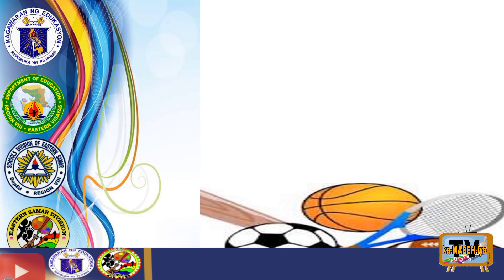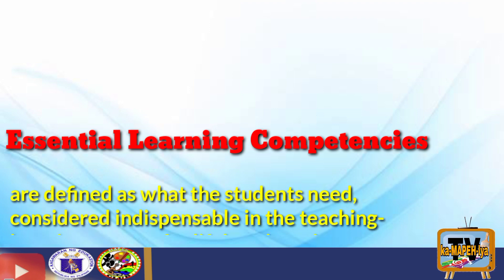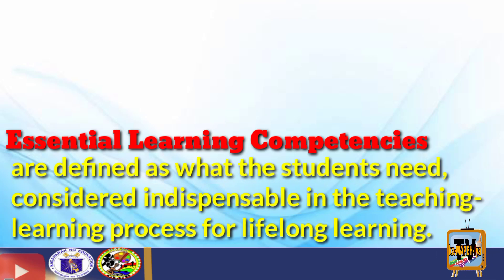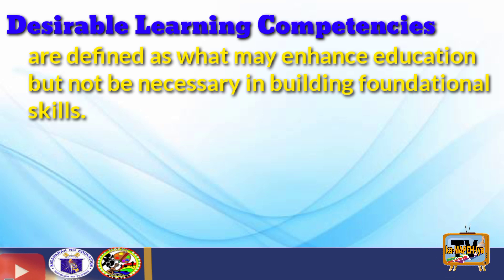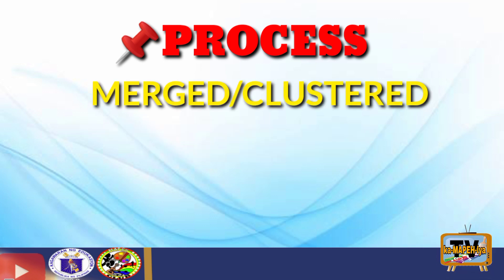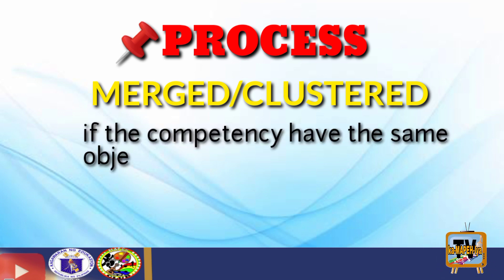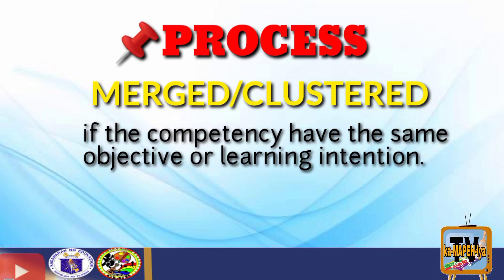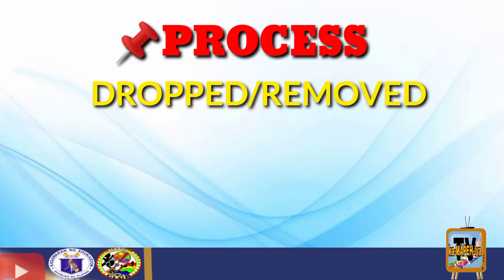Directory of the Most Essential Learning Competencies | Updated MELCs Q1-Q4 (Teachers Guide)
Please USE DEPED EMAIL